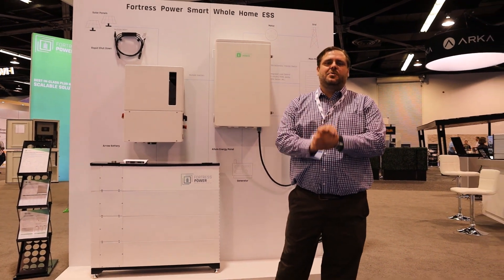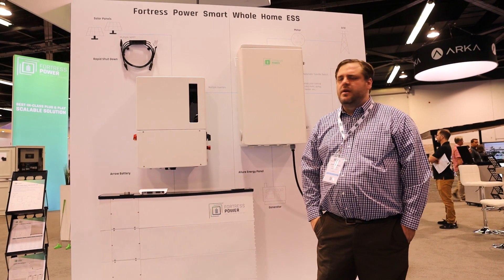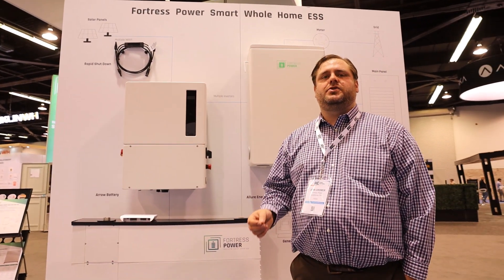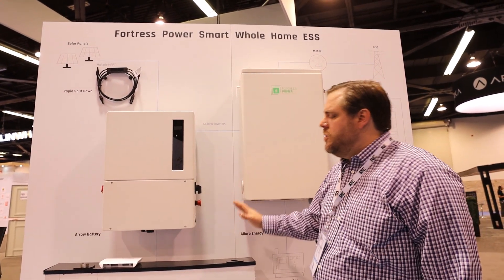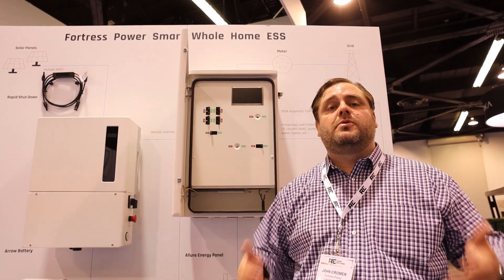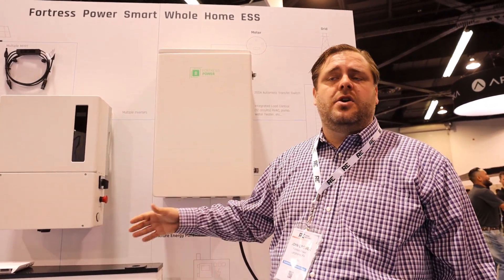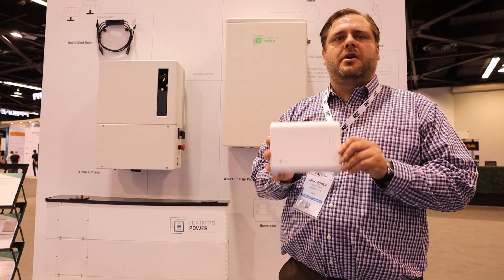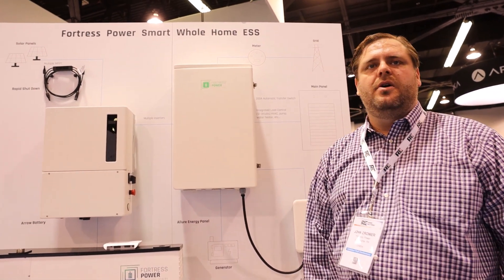Fortress Power Announces High Voltage Energy Storage System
At RE+ 2022 in Anaheim, CA, John Cromer unveiled Fortress Power's newest product, the High Voltage Energy Storage System. The system is comprised of the Arrow High Voltage Lithium Iron Phosphate Battery, the Allure Smart Energy Panel and a High Voltage Inverter.